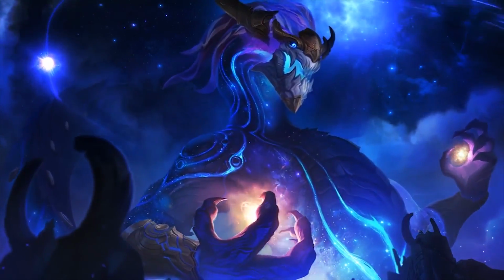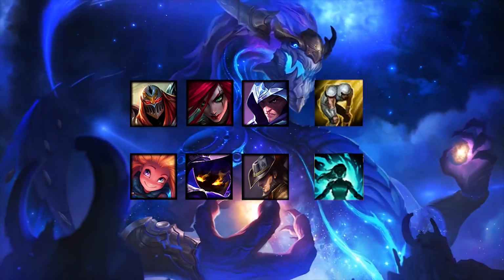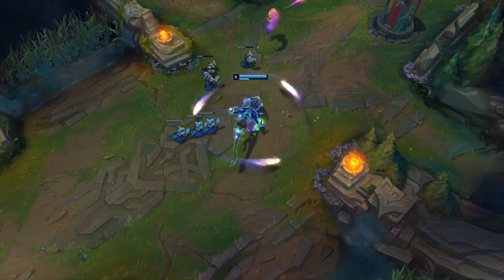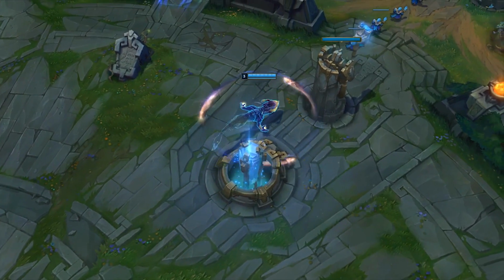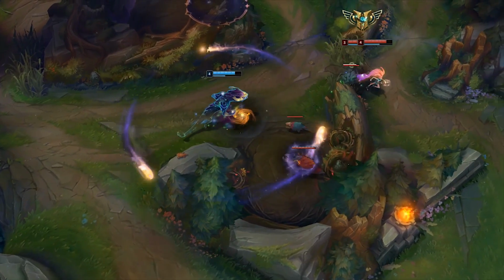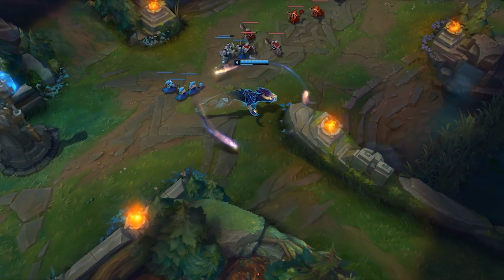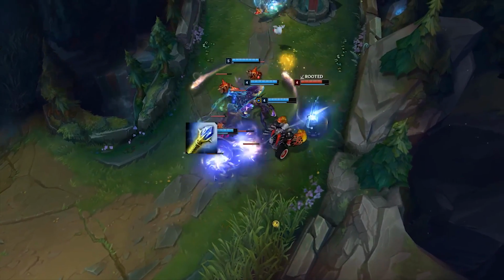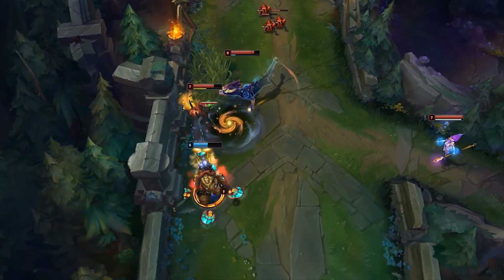Aurelion Sol Guide (League of Legends Season 8)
▸Season 8 Aurelion Sol Guide is out ! Comment if you have any
   questions and your thoughts on the guide :D !

▸During preseason 8 I managed to reach Master Tier and was
   second best Aurelion Sol in Europe and 4th best in the world
   according to LOLSkill so you can be sure you are getting good
   information for Aurelion Sol.

   sub_confirmation=1

▸I am streaming on YouTube almost every day so make sure to

▸I will also make a new video regarding Aurelion Sol matchups so